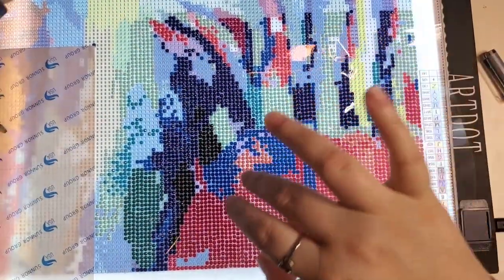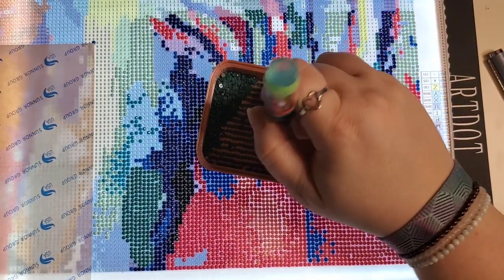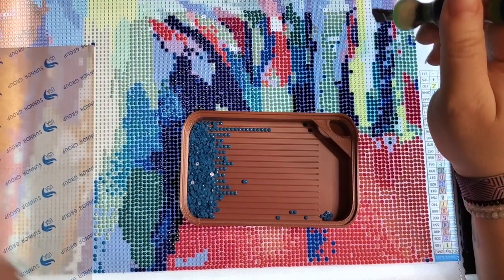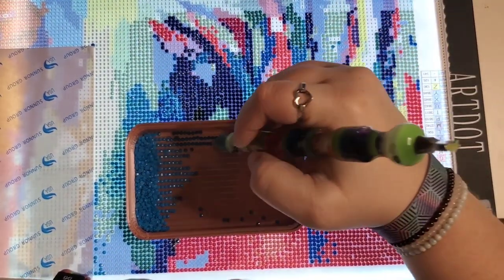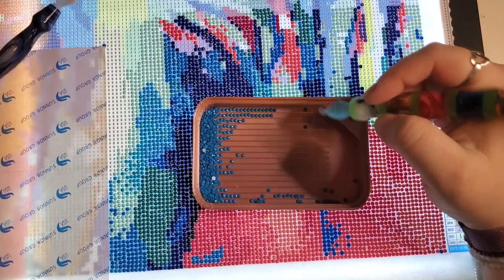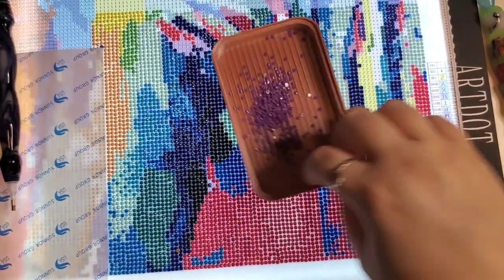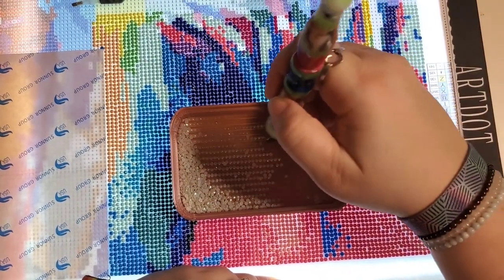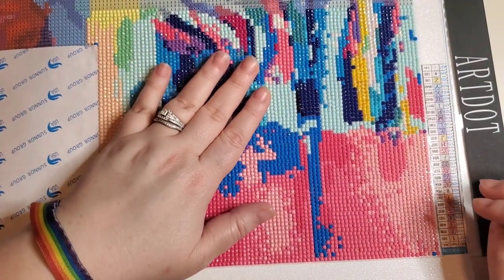☆WIP & Chat Part 2 - Eye of The Cat☆ - Diamond painting friends, drag queens and doll strollers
☆Eye of the Cat (coming May 1, 2021)

☆3d Printed Angled Tip from FilamentFanatic